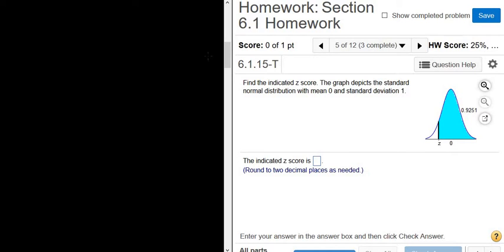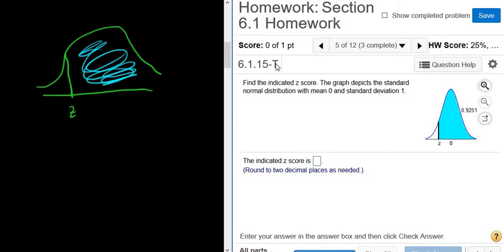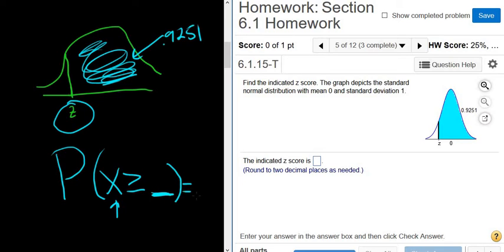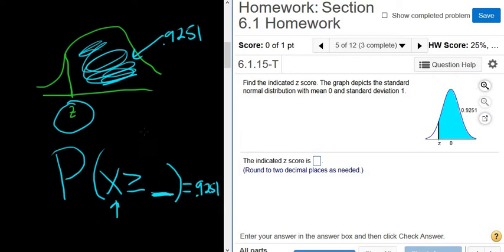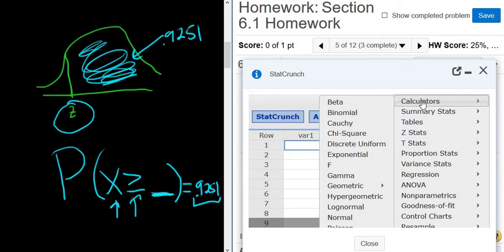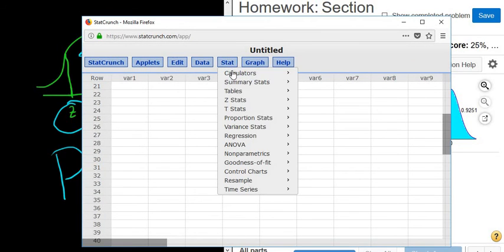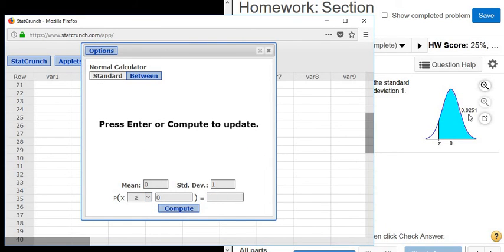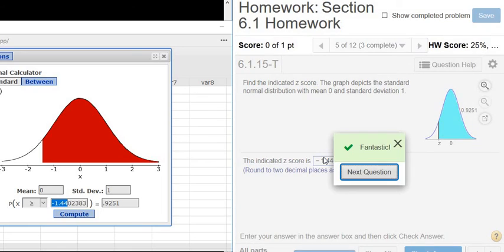Finding the Z-Score with StatCrunch and the Standard Normal given the Area to the Right